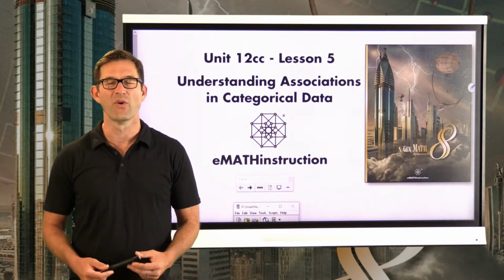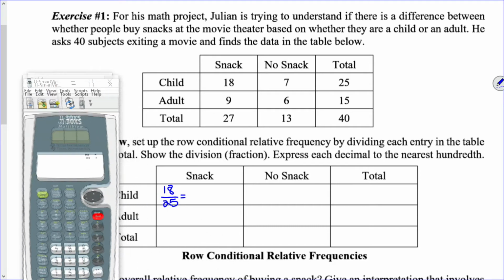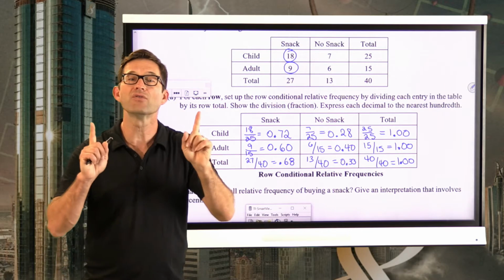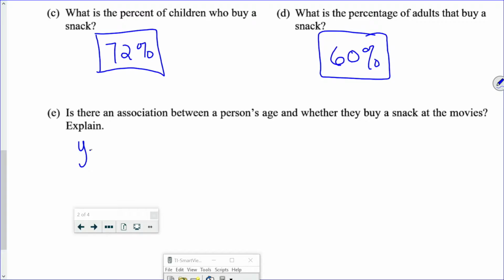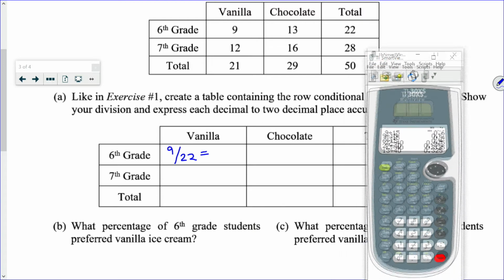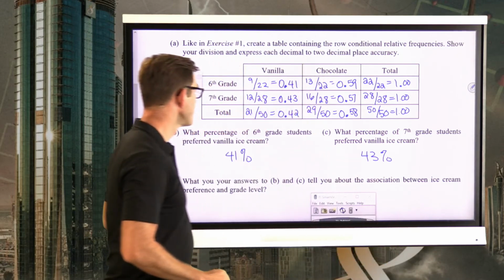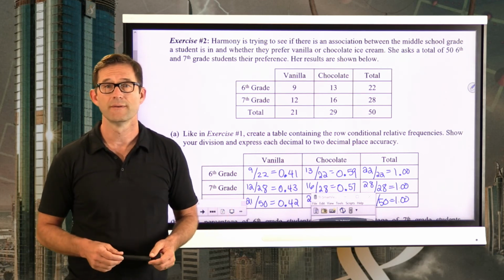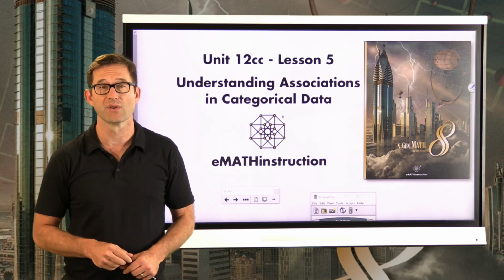N-Gen Math 8.Unit 12cc.Lesson 5.Understanding Associations in Categorical Data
In this lesson, students learn how to use row conditional relative frequencies to determine if there is an association between variables.